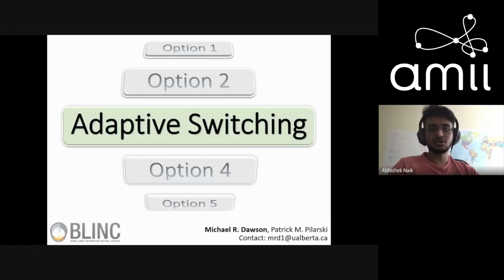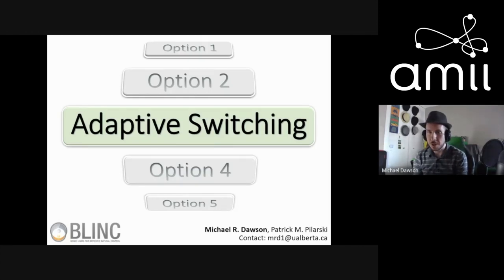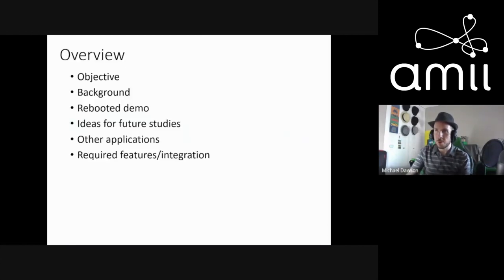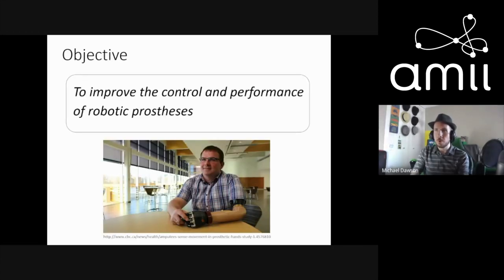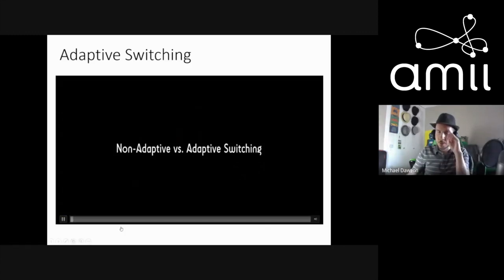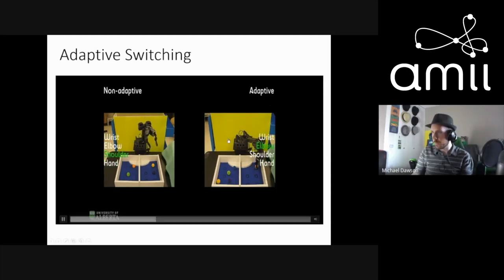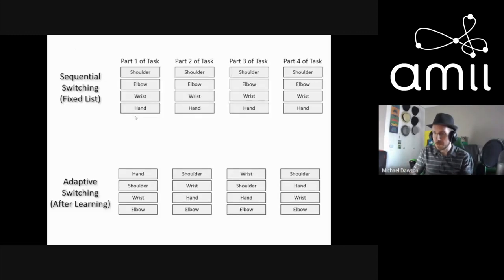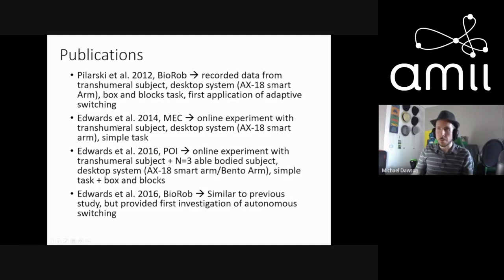Tea Time Talks: Rory Dawson, Adaptive Switching for Improved Control of Robotic Prostheses (July 6)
Rory Dawson speaks at The Tea Time Talks with his presentation "Adaptive Switching for Improved Control of Robotic Prostheses"

The Tea Time Talks are a series of talks primarily given by the students and faculty studying Artificial Intelligence at the University of Alberta, and provide a comfortable, informal space in which to listen and learn about topics pertaining to machine intelligence and machine learning.